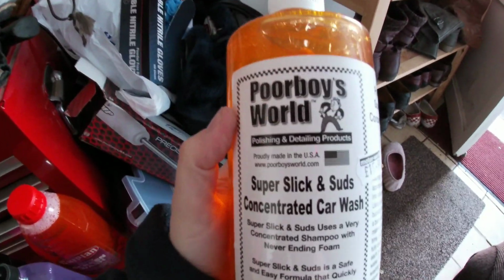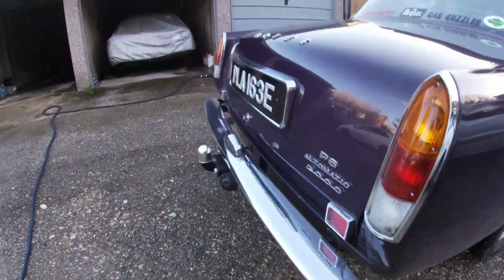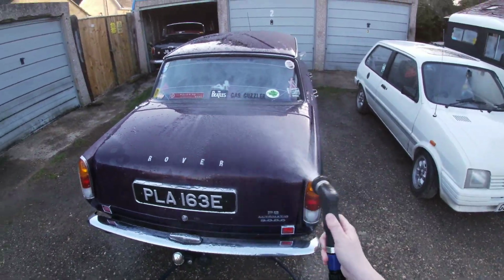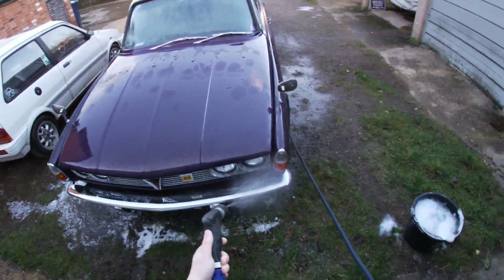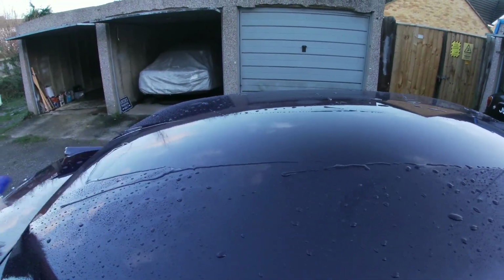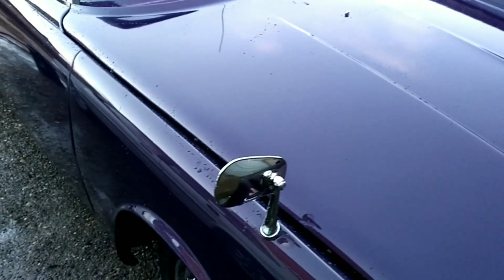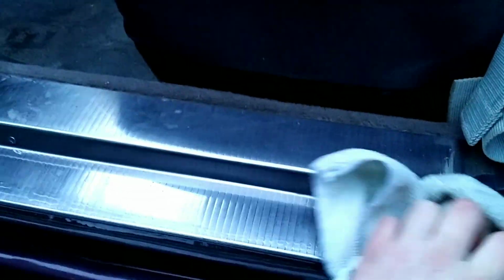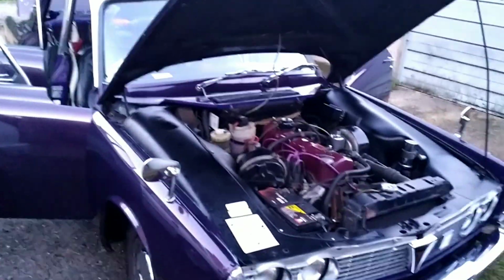ROVER P6 . Waste 40mins of your life watching me wash Mr Jenkins .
Trying out my new GoPro camera strapped to my head whilst washing the car .